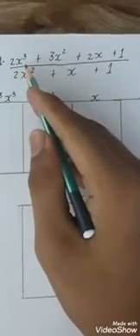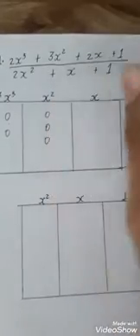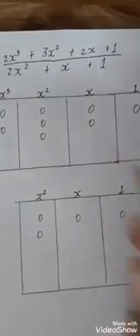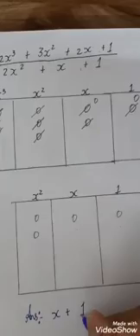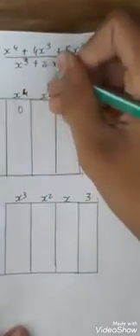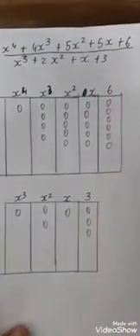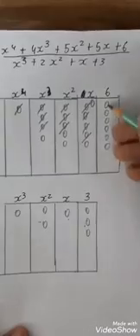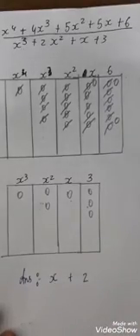Division of polynomial activity by Grade 9